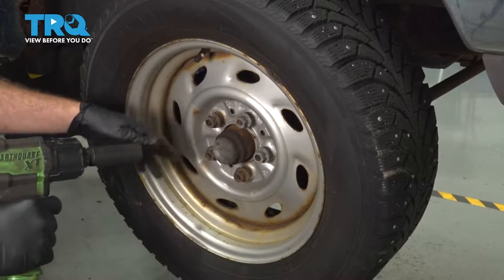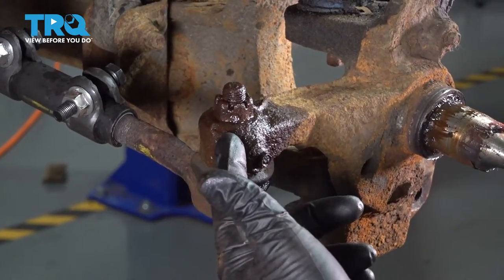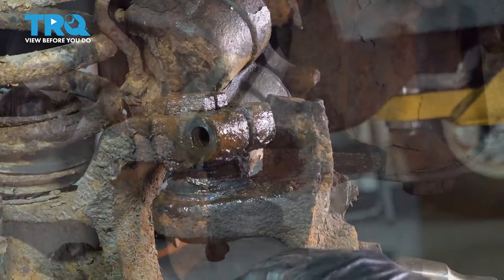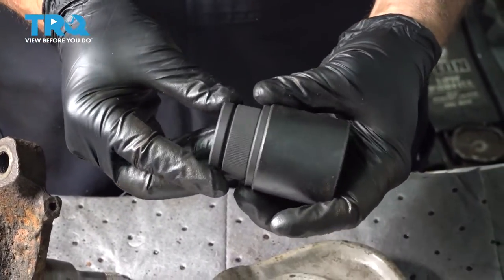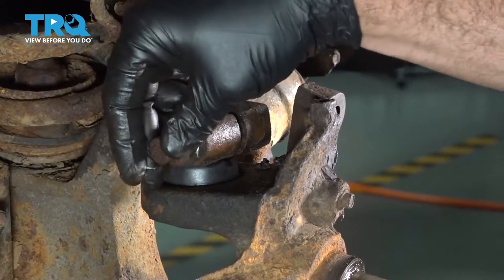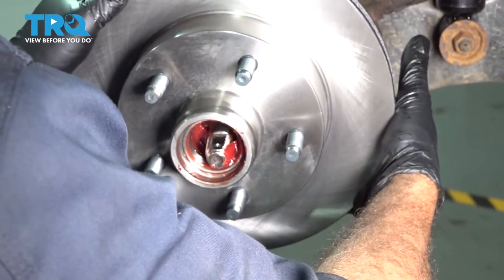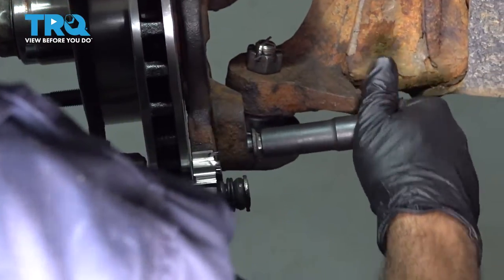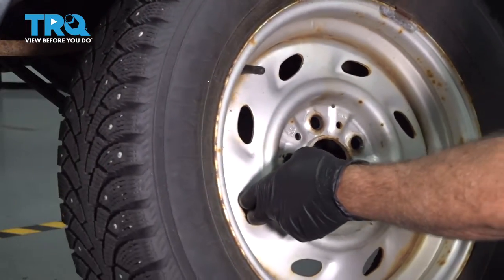How to Replace Front Upper Ball Joint 1993-1997 Ford Ranger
This video shows you how to install a front upper ball joint on your 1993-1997 Ford Ranger. Car and truck suspensions combine a number of moving parts for safe and stable handling. The ball joint is the crucial moving component that ties those parts together. The ball-in-socket joint can wear out  and loosen over time. Or, the rubber protective boot can tear, allowing contaminants to seize the joint. Bad ball joints are a common failure point on vehicle inspections because they lead to unsafe driving conditions. Fortunately, they are relatively easy to replace with the right know-how.

This process should be similar on the following vehicles:
1993 Ford Ranger
1994 Ford Ranger
1995 Ford Ranger
1996 Ford Ranger
1997 Ford Ranger

• Air Compressor
• Brake Caliper Compressor Tool. Dual Piston. Pump Style.
• Pliers
• Side Cutters
• Snap Ring Pliers
• 15/16 Inch Wrench
• Drill
• Brake Grease